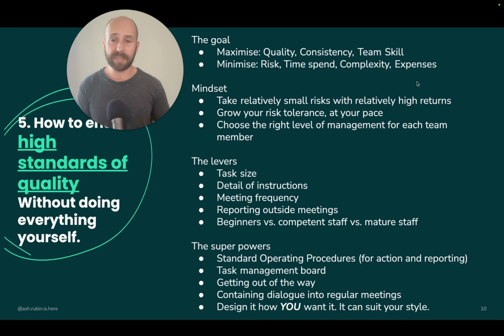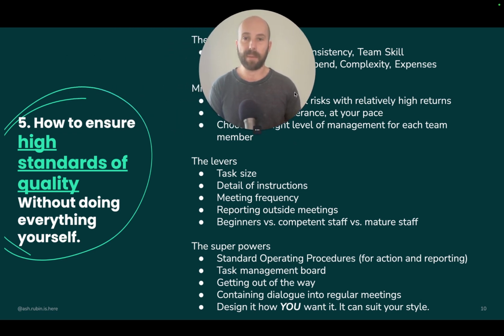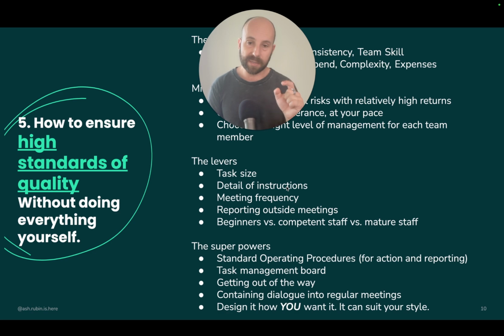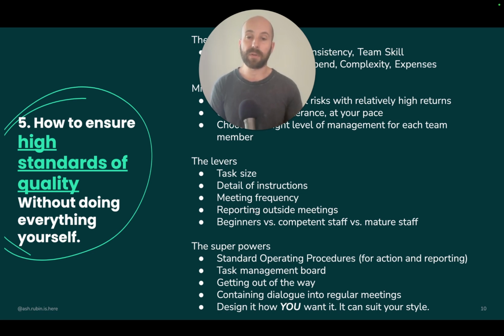How to hire a VA while IMPROVING your customer's experience, instead of damaging your reputation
🚨 “What if my new VA upsets a client?” Here’s how to make sure they do an even better job than you would
The fear of handing off client-facing work is one of the most common challenges that keep business owners stuck doing everything themselves. But delegation done right doesn’t lower your standards, it raises them. In this video, I share the exact framework I use to help clients maintain high quality, high consistency, and low risk when building a team.
You’ll walk away knowing how to manage each team member and the five tools that do the heavy lifting for you.

⚡ What you’ll learn:
- The real goals of delegation
- The mindset shift around business risk that makes growth feel less terrifying
- How to find “small risk, high return” tasks that are perfect for a first hire
- The management spectrum: from micromanaging to disappearing and how to find your sweet spot
- The 3 staff levels (Beginner, Competent, and Mature) and exactly how to manage each one differently
- Why hiring competent staff offshore is the sweet spot between price and quality
- The 5 power tools for getting more out of your team with less active management
- How to use SOPs so your VA works independently without needing to ask you the same questions twice
- How to “get out of the way” by building decision-making frameworks your team can use without you
- How to design your role around YOUR communication style, not someone else’s

🕐 Timestamps:
0:00 – The biggest fear around hiring: “What if they mess it up?”
1:00 – The real goal: maximise quality, consistency & skill whilst minimising risk
2:30 – The mindset piece: small risks, high returns
4:00 – Real example: outsourcing bookkeeping and what the risk actually looks like
5:30 – Choosing the right level of management for each team member
7:00 – The levers of management: task size, instructions, meetings & reporting
9:00 – Beginner staff: how to manage them without burning out
10:30 – Competent staff: the sweet spot between oversight and freedom
12:00 – Mature staff: how to delegate entire projects and step back completely
13:30 – Why I avoid hiring beginners (and what I look for instead)
15:00 – Power tool #1: Standard Operating Procedures (SOPs)
17:00 – Power tool #2: Task management boards (Trello, Asana)
18:30 – Power tool #3: Getting out of the way with decision frameworks
20:30 – Power tool #4: Containing dialogue to regular meetings
21:30 – Power tool #5: Designing the role exactly how you want it

🛠 The 5 Power Tools for Hands-Off Quality:
1.  Standard Operating Procedures (SOPs): Step-by-step guides so your VA works independently without asking the same questions twice.
2. Task management boards: Trello or Asana to keep complex projects visible and organised without constant check-ins.
3. Get out of the way: Build decision frameworks so your team can handle recurring situations without coming back to you.
4. Contain dialogue to meetings: Batch all questions into scheduled check-ins to protect your focus and reduce daily interruptions.
5. Design it how you want it: Shape the role around YOUR thinking and communication style, then hire someone who fits.

📌 This is for you if:
- You’re worried a VA will drop the ball with a client and damage your reputation
- You’ve been micromanaging and want a better way to maintain quality without doing it all yourself
- You want a framework for deciding exactly how much oversight to give each team member
- You’re ready to scale but need confidence that your standards won’t slip in the process

📞 Want personalised help?
If you’re still unsure after watching, you’re welcome to book a free call with me. We’ll work out whether it’s the right time, what kind of support you need, and whether offshore or local hiring makes sense for your business. No pressure, just a straight, honest conversation.